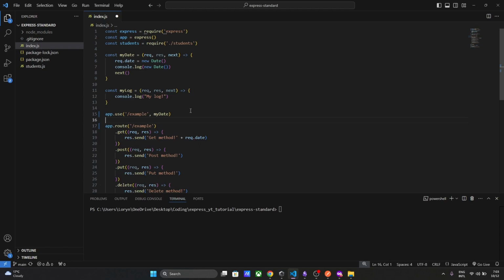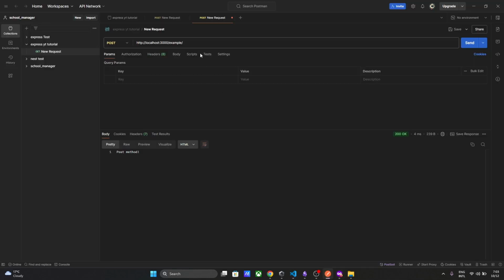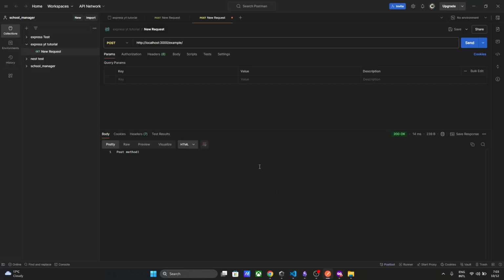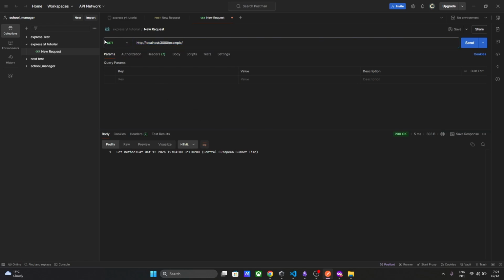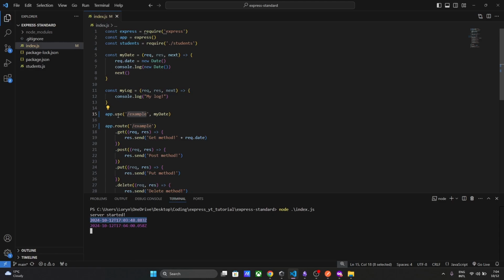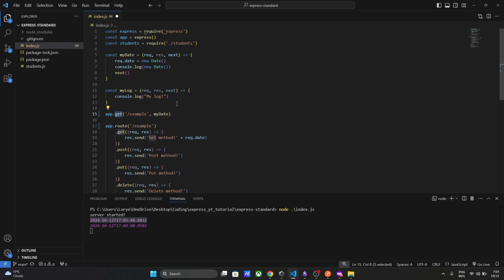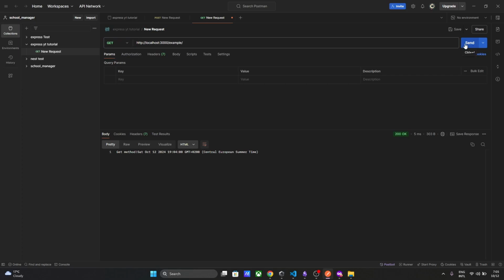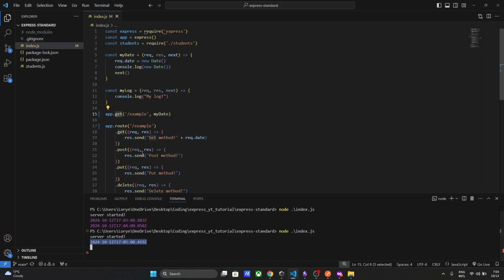Express.js: Application Level Middleware [Ep 12]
Welcome to our Express.js tutorial series!
In episode 12, we're going to learn how we can specify when to use the defined middleware!😊